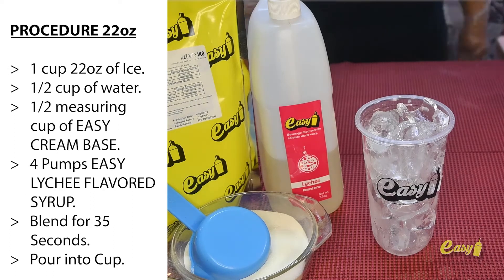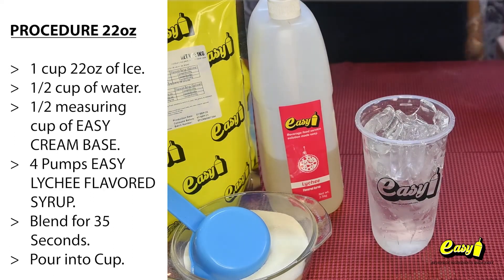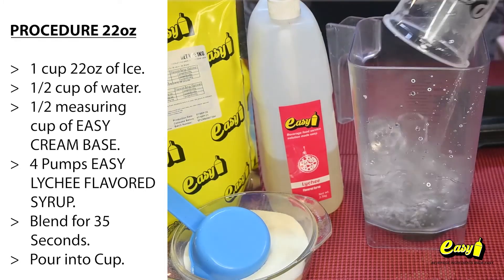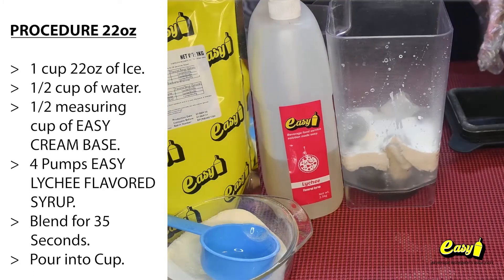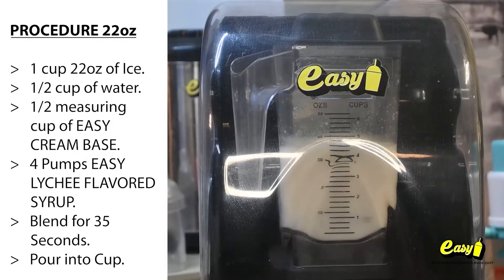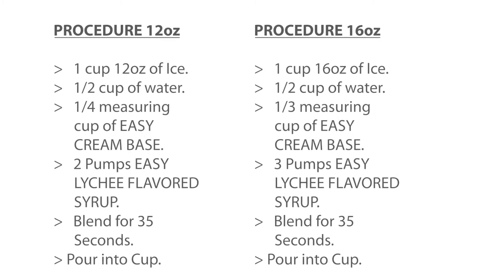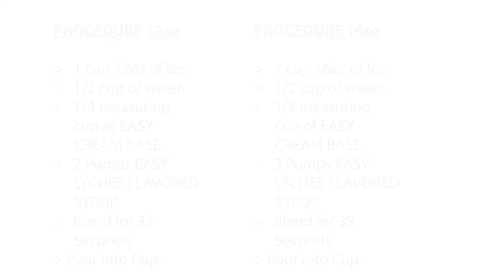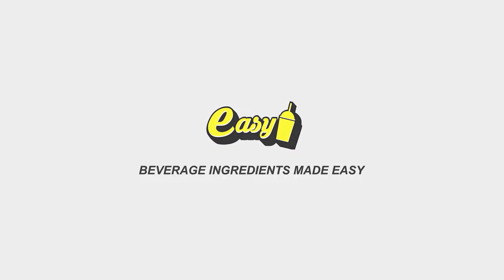How to make Lychee Frappe using Cream Base + Lychee Flavored Syrup | EASYBRAND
Lychee Frappe using EASY Cream Base + EASY Lychee Flavored Syrup

RECIPE GUIDE:

12oz
1 cup ice (use 12oz cup)
1/2 cup water (use 12oz cup)
1/4 measuring cup EASY Cream Base Powder
1-2 pumps EASY Lychee Flavored Syrup
Blend for 35seconds
Add EASY WHIPPED CREAM topping
Serve.

16oz
1 cup ice (use 16oz cup)
1/2 cup water (use 16oz cup)
1/3 measuring cup EASY Cream Base Powder
3 pumps EASY Lychee Flavored Syrup
Blend for 35seconds
Serve.

22oz
1 cup ice (use 22oz cup)
1/2 cup water (use 22oz cup)
1/2 measuring cup EASY Cream Base Powder
4 pumps EASY Lychee Flavored Syrup
Blend for 35seconds
Serve.

Note: All ingredients are product of EASY BRAND and
are available nationwide 😉😉😉

EASY BRAND, your quality Milk Tea and Coffee Shop ingredient partner!